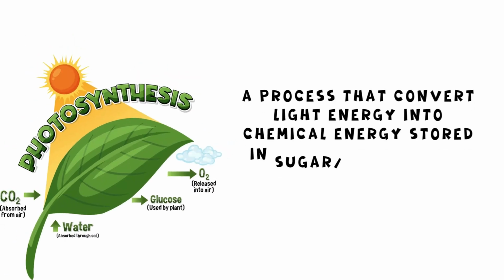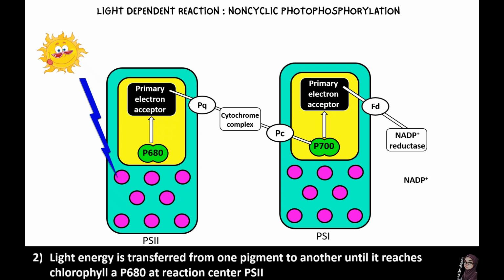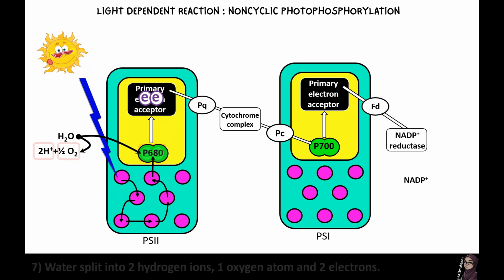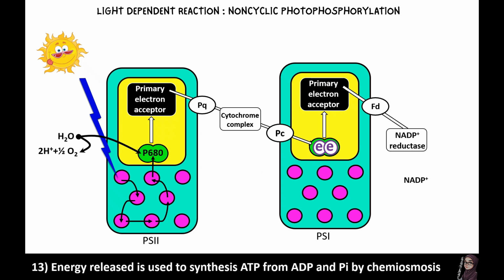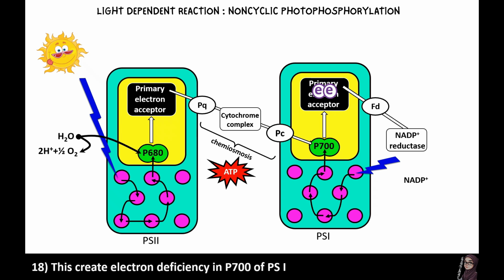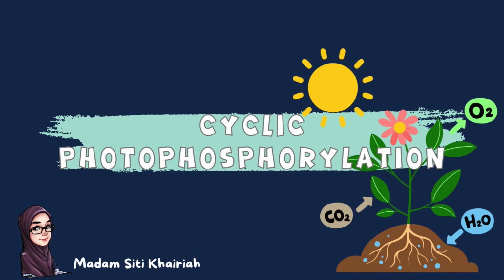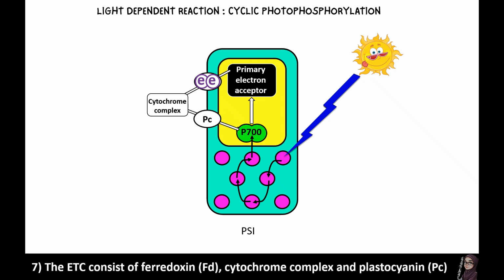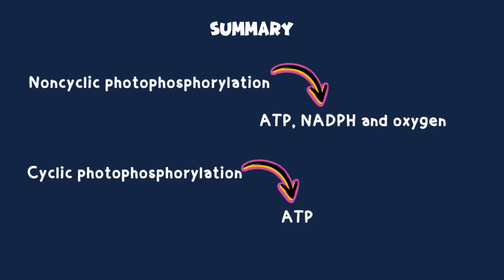11: NONCYCLIC & CYCLIC PHOTOPHOSPHORYLATION